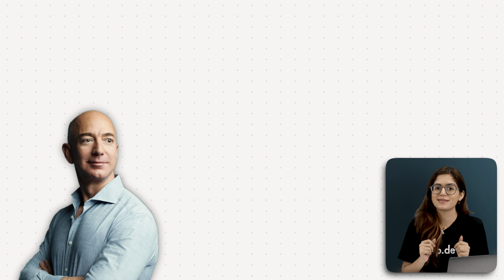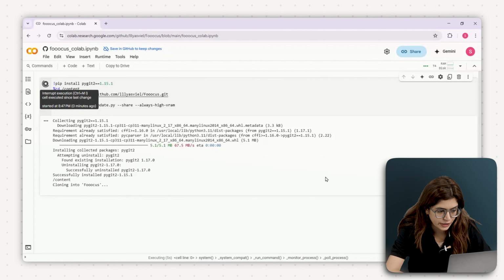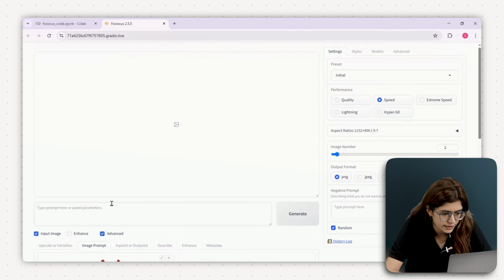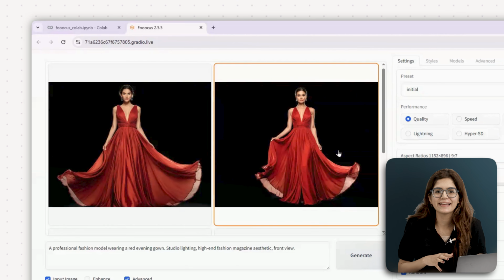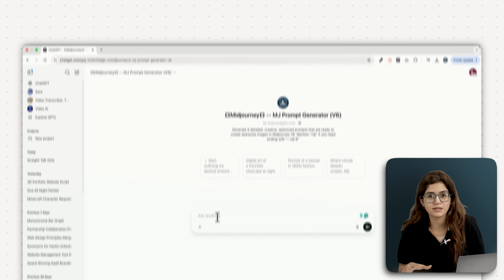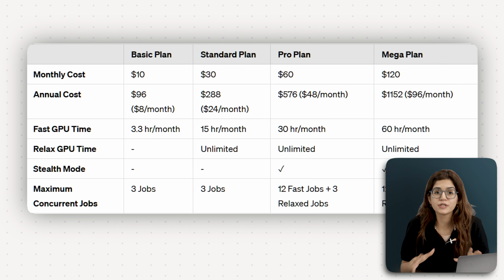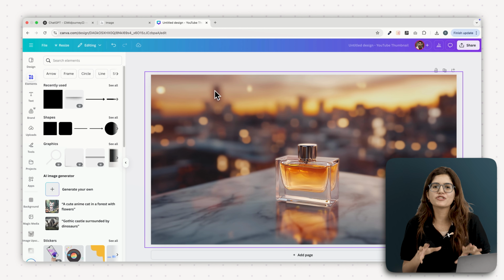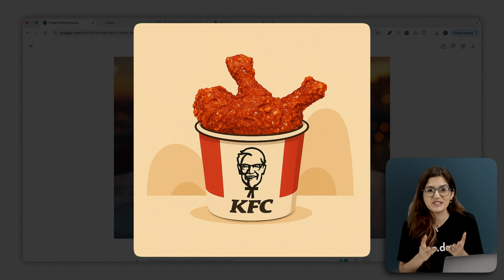Try this New AI for MINDBLOWING Product Photos!!!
⭐ Giveaway: Our 100% FREE plugin makes any site 3X faster In this video, I’m showing you how to create stunning, studio-quality product photos using nothing but AI and your existing product shots — no models, no expensive gear, and no complex editing.

First, we’ll generate realistic model photos by uploading your product image into an AI tool, entering a prompt, and instantly getting styled shots that look professionally done. Then, we’ll use ChatGPT to craft detailed prompts for MidJourney, which creates high-end product photography backgrounds. Once you have the perfect background, just blend it with your real product photo using Canva or combine them directly in ChatGPT.

It’s fast, affordable, and insanely effective for branding, ads, or eCommerce. If you want your product to stand out without breaking the bank, this workflow is a total game-changer.

00:00 How to create product photos using AI
00:28 Installation of AI tool (Important!)
00:47 Setting up the tool!
02:24 Creating product images using these tools!
04:14 Generating product images using ChatGPT!